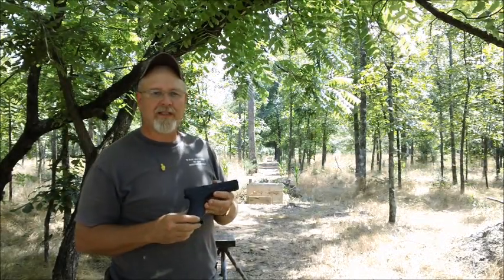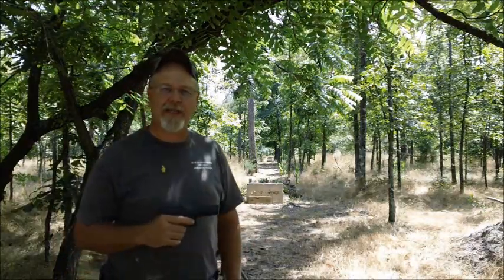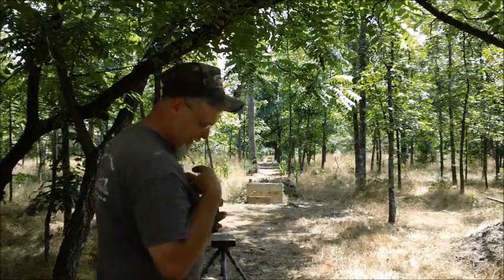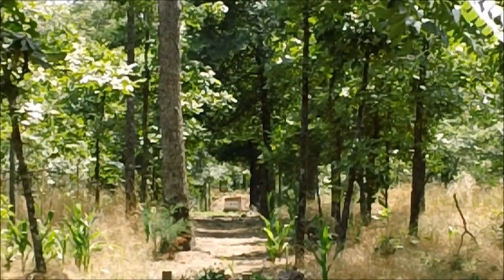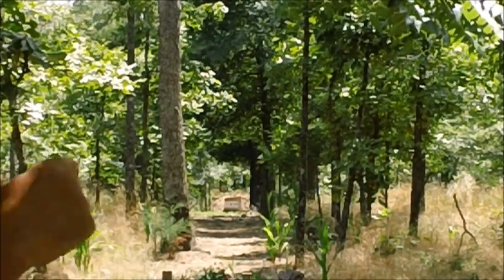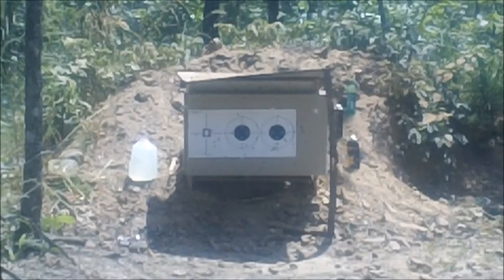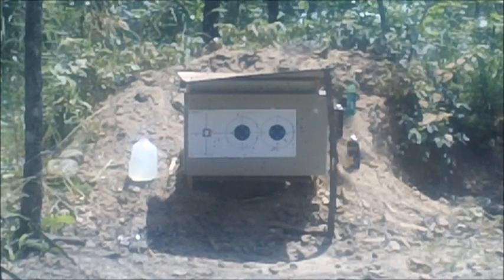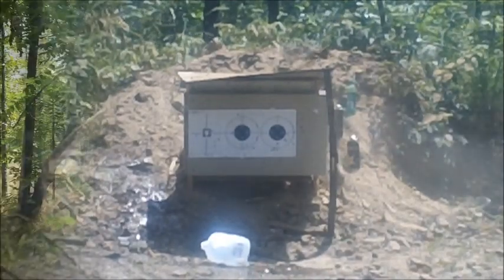Shooting a milk jug at 100 yds with a glock 22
Shooting pistols at 100 yards. This is a lot of fun but it does take practice